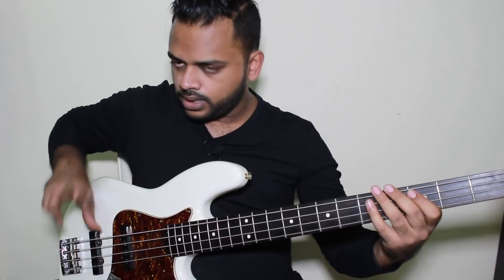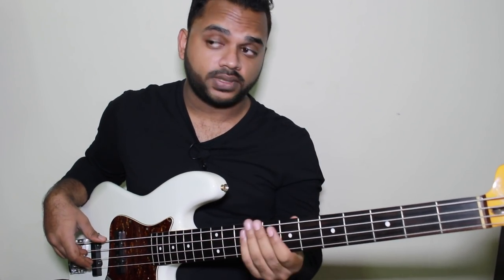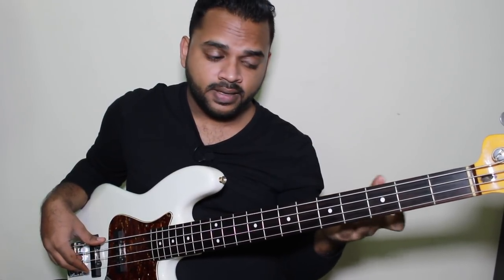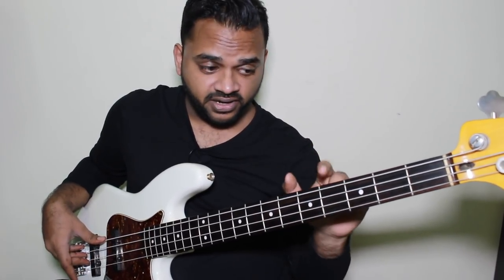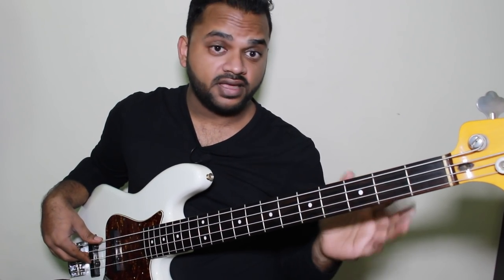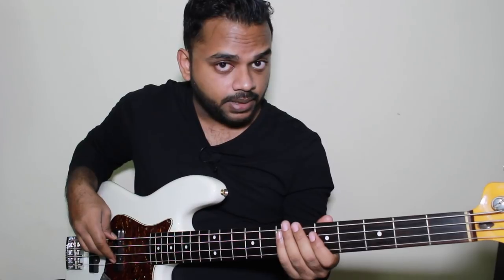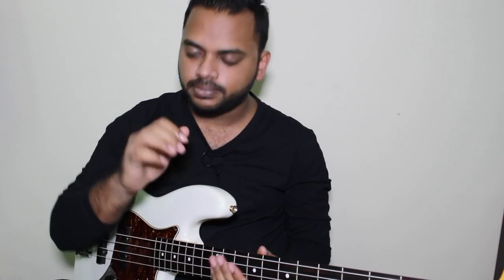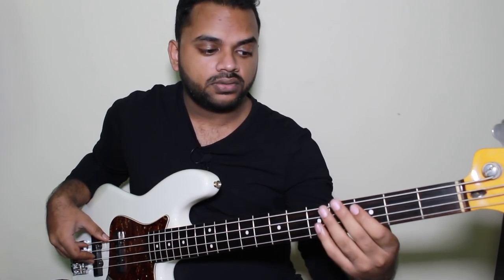How to Play Teen Town Like Jaco Pastorius (NOT a Note for Note Breakdown)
Hey guys!

Back with a new lesson discussing the classic Jaco Pastorius composition with Weather Report called Teen Town.

Besides playing the "right" notes/rhythm, there's so much more to this tune. It grooves real hard and has the smallest subtleties that are very easy to miss. So, let's take a look at of some of the elements that make Jaco the GOAT he is and how we can try and achieve that vibe to our best ability.

Check out the eBooks on my website!

Gear Used

Bass - Squier Classic Vibe 60s Reissue
Ebony Fingerboard. Stock pick ups. Original Badass Bridge

Strings - DR Sunbeams 40-95
Nickel - Plated/Round core

Recorded and edited on Logic Pro X